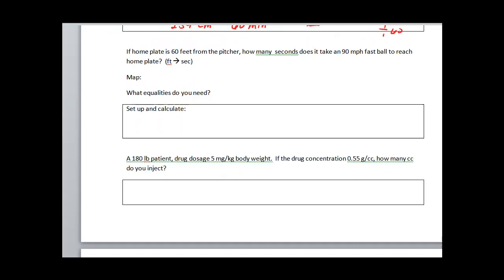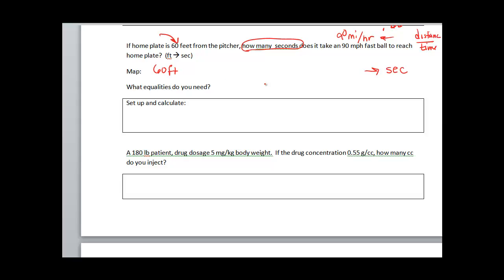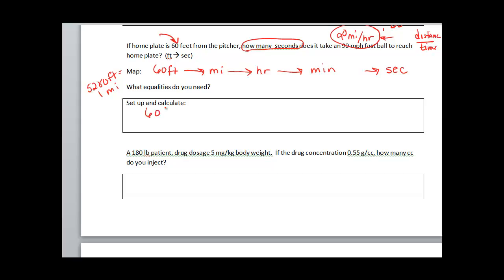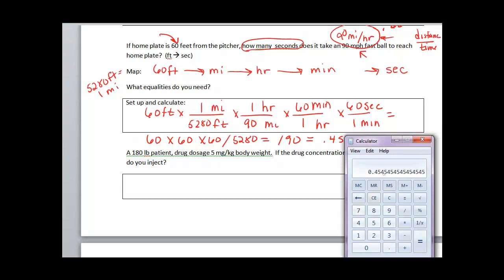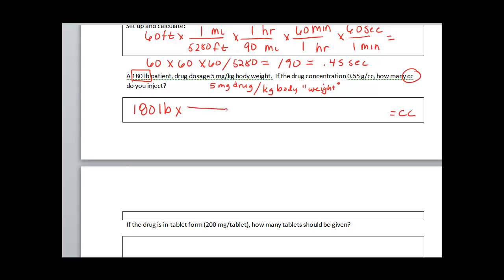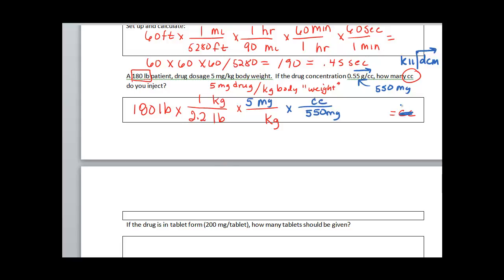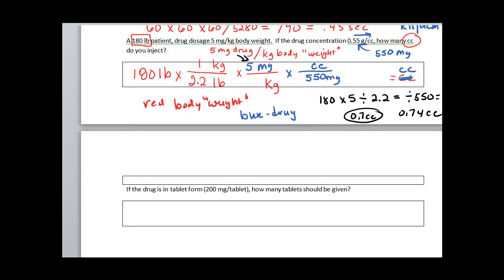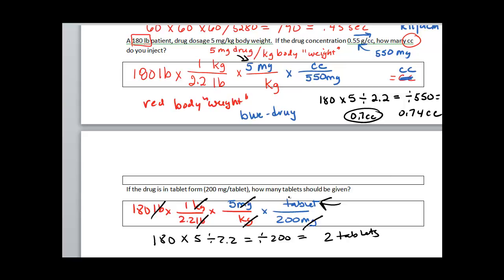CF 4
last video from conversion factor worksheet